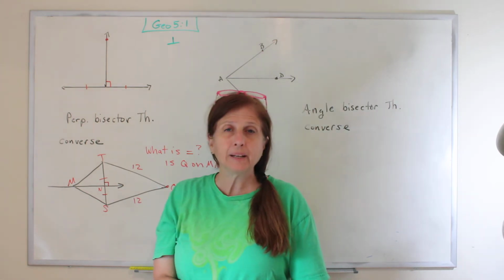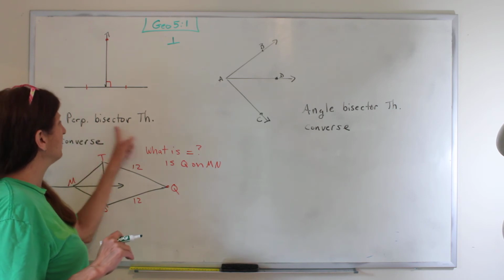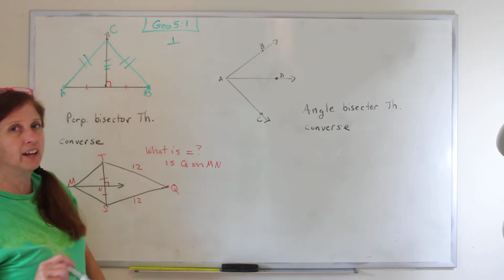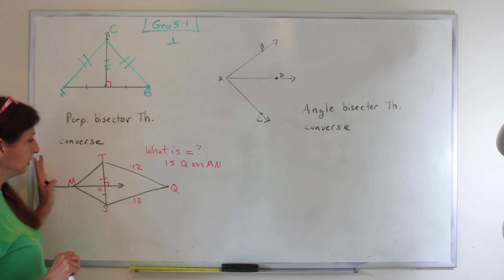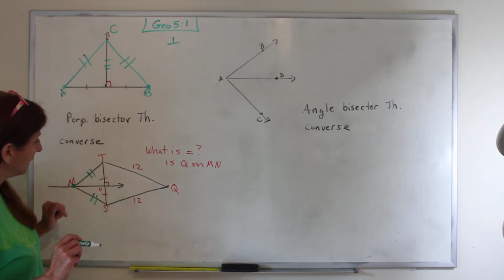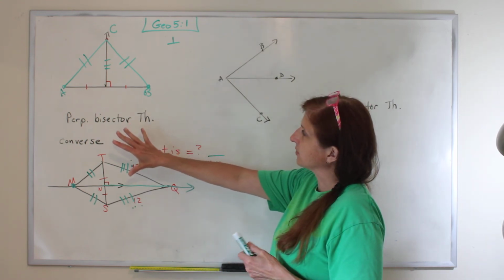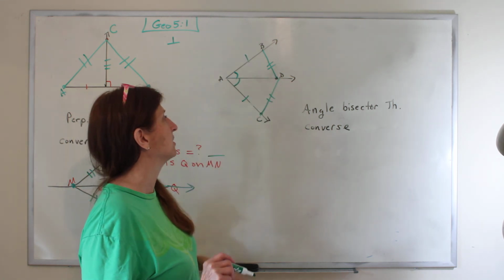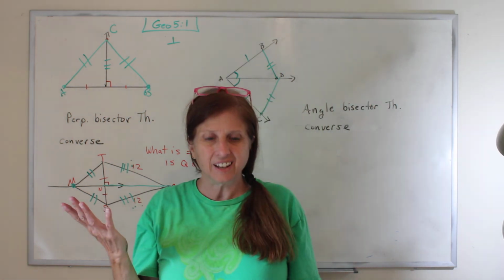Geometry: Perpendiculars and Bisectors (5.1)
Geometry: Perpendiculars and Bisectors (5.1) McDougal Littell 2004
day one - test 4 and bonus. Regular rules.
day four- p. 277 n. 24,25, 26. And p. 264 construction 1-3 all